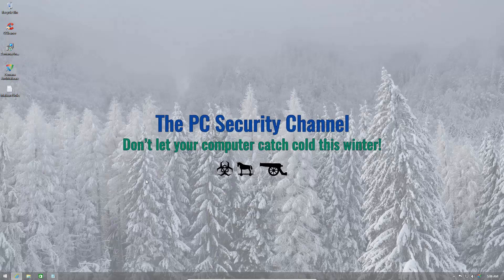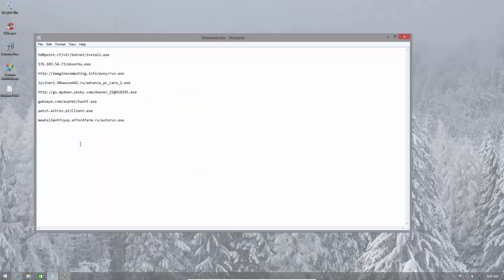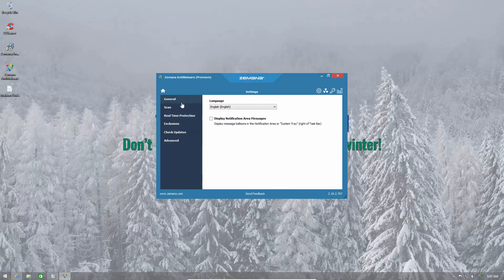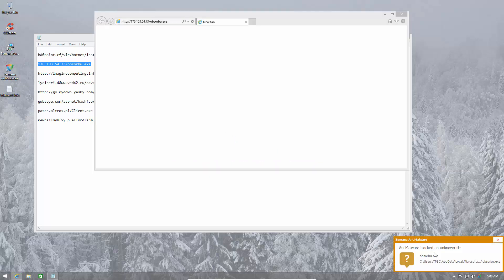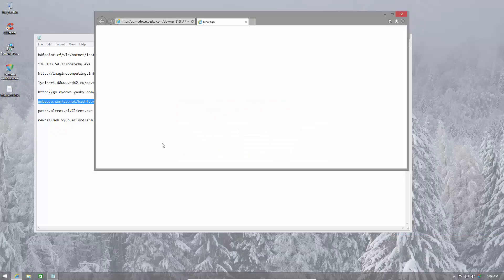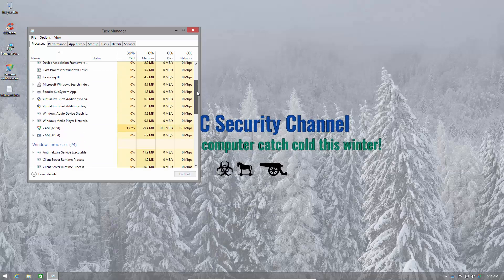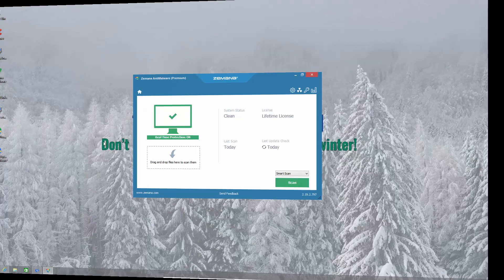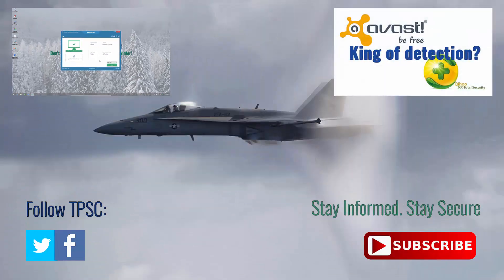Zemana Anti Malware Premium Review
Zemana Anti Malware is not just a removal tool anymore. But how good are it's prevention capabilities? Here is a prevention test with several malware links.